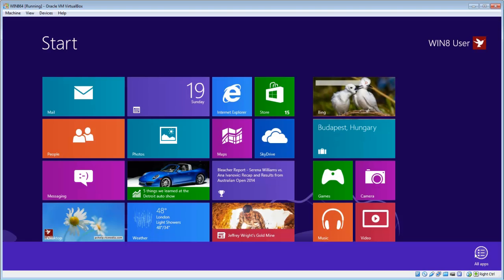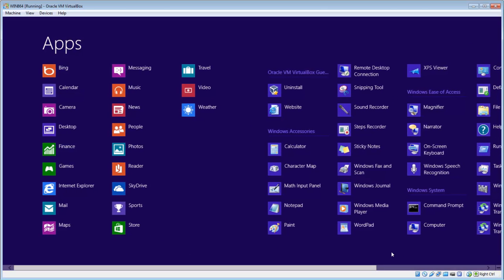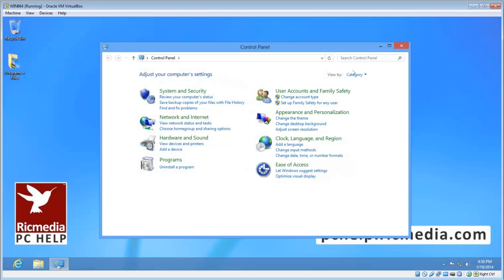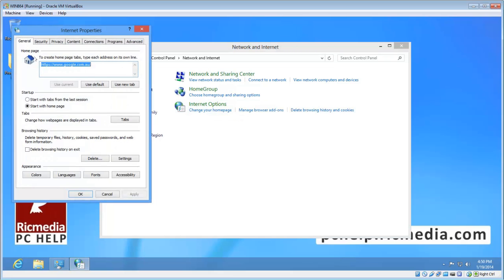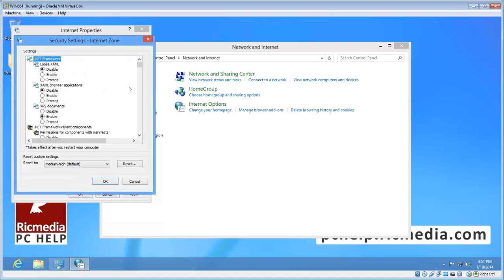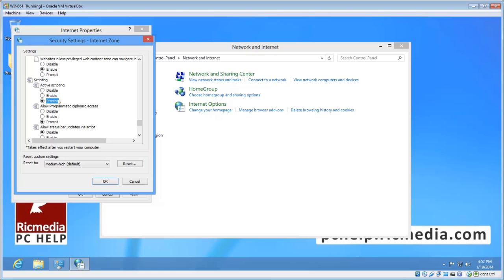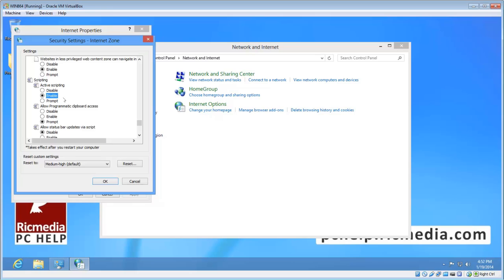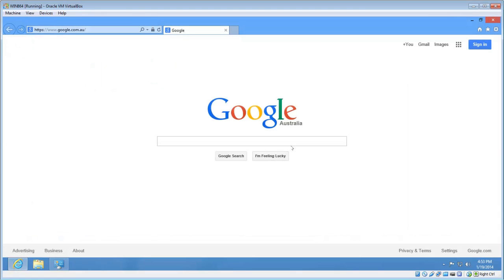Enable/Disable JavaScript in Internet Explorer Windows 8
If you need to turn JavaScript on or off in Internet Explorer running on Windows 8 then this handy guide will show you how.